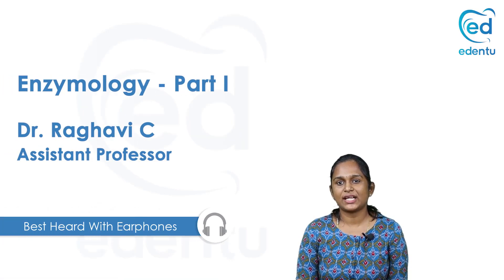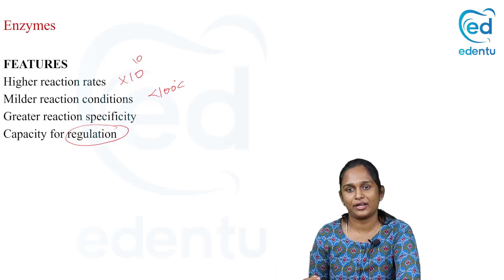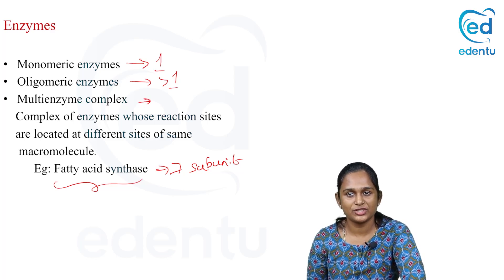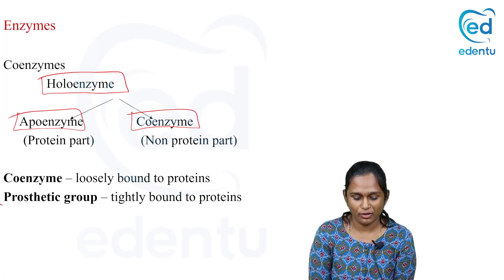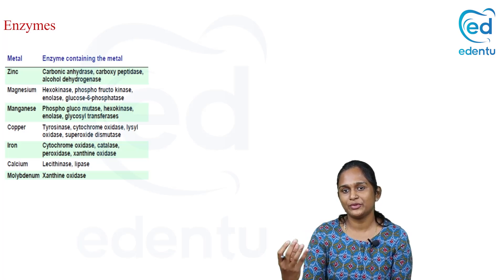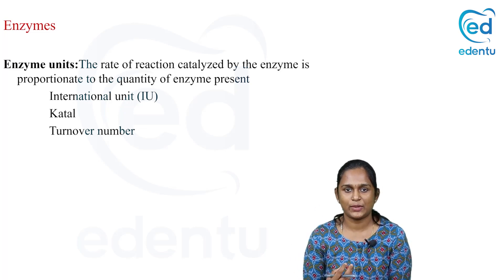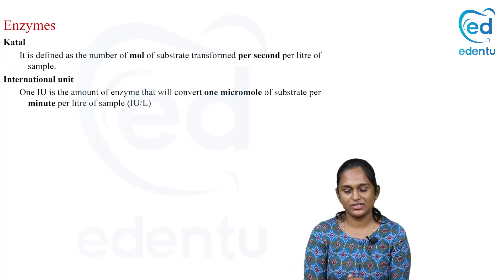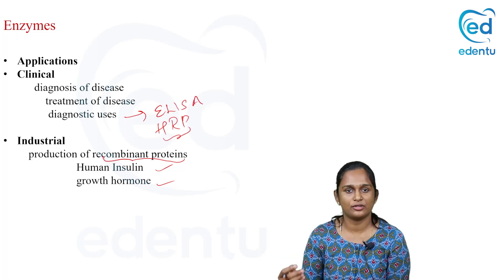Introduction to Enzymology | Biochemistry